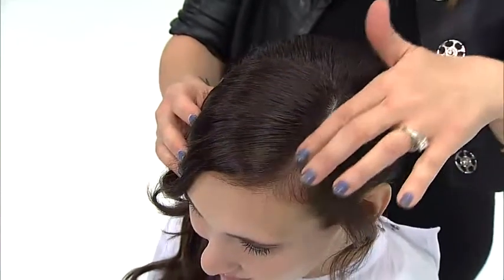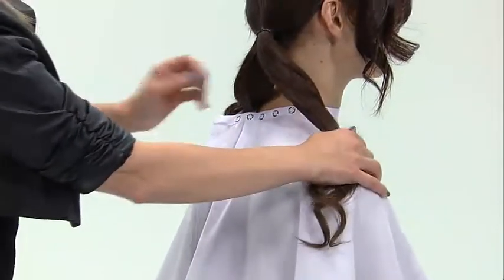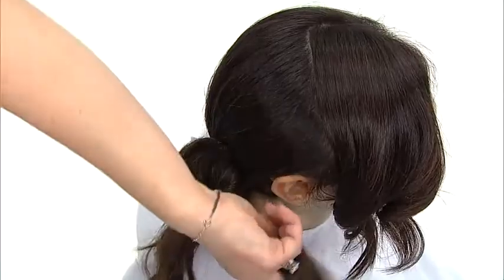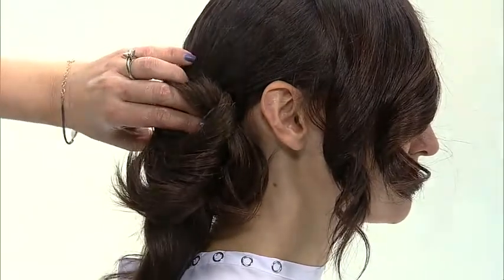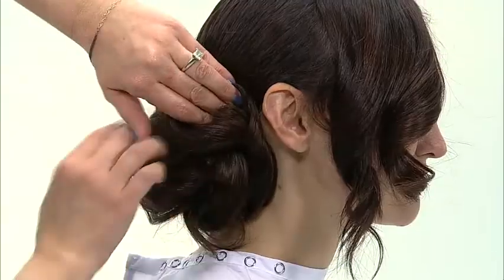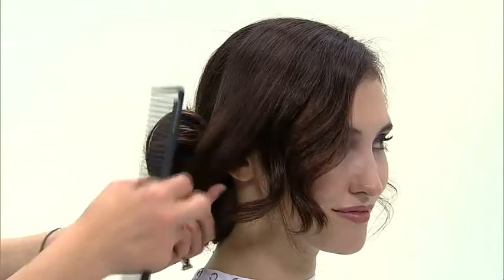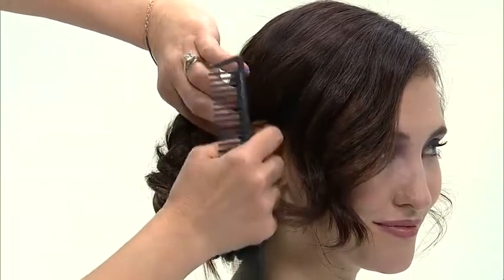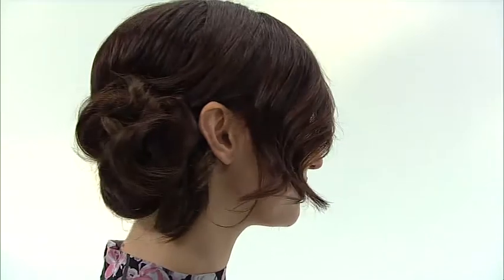jcp salon How To - Side Knot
jcp salon design team member demonstrates how to create a side knot undo.